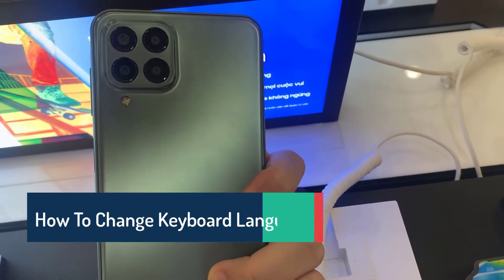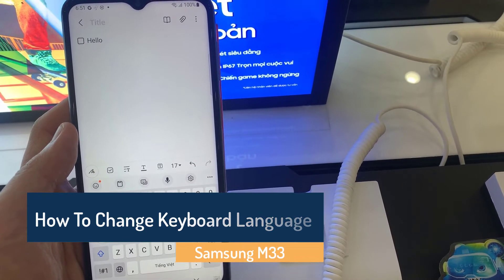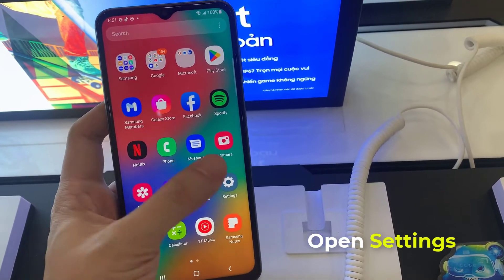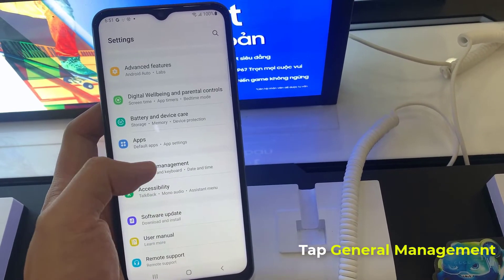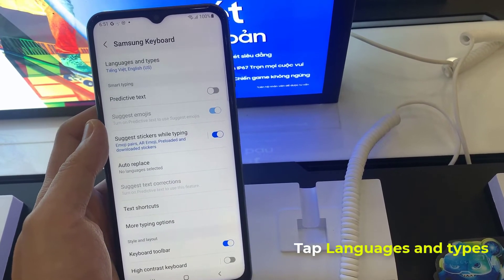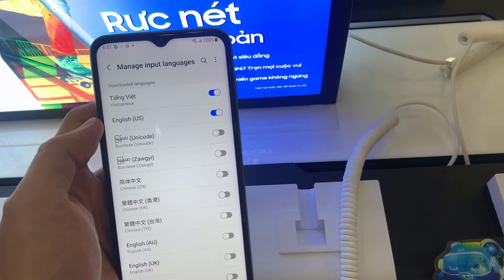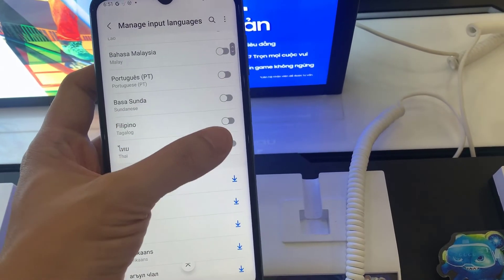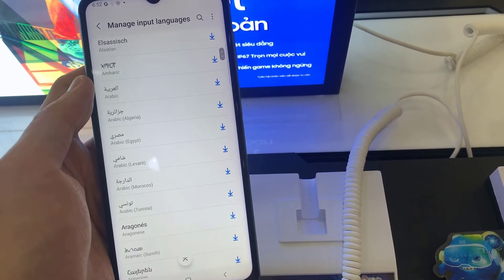How To Change Keyboard Language in Samsung Galaxy M33 5G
In this video, you'll learn how to Change the Language of your Keyboard in Samsung Galaxy M33! Setting up proper Keyboard Language is crucial for comfortable typing on SAMSUNG Galaxy M33.So, if your Keyboard has the wrong Langauge setup, all you need to do is follow the tutorial.
1. First, open Settings.
2. Then, scroll all the way down and open General Management.
3. Now, Tap on Samsung Keyboard settings.
4. Later on, choose Languages and types.
5. Following that, tap on Manage input languages.
6. From here, you need to tap on the Switcher next to the Language that you want to set up.
7. Then, click on the switcher next to Language that you don't need and go back by tapping at the Top Left Corner.
Good job! The Language of your Keyboard was changed successfully.

How to Change Keyboard Language on SAMSUNG Galaxy M33? How to Change Keyboard Language in SAMSUNG Galaxy M33? How to Set Up Keyboard Language in SAMSUNG Galaxy M33? How to Switch Keyboard Language in SAMSUNG Galaxy M33? How to Manage Keyboard Language Settings in SAMSUNG Galaxy M33?